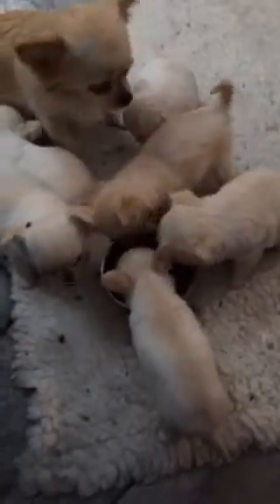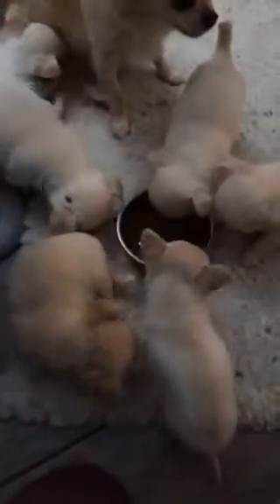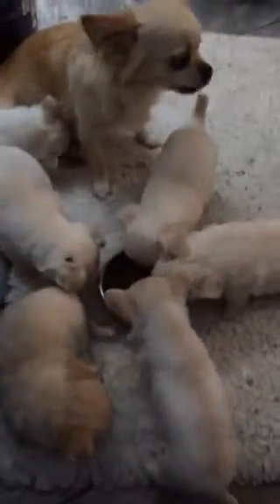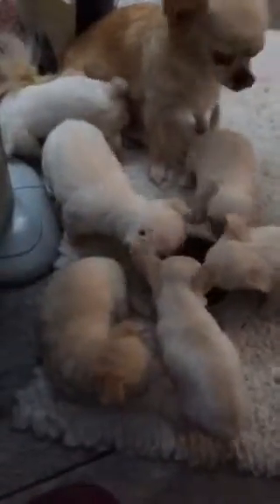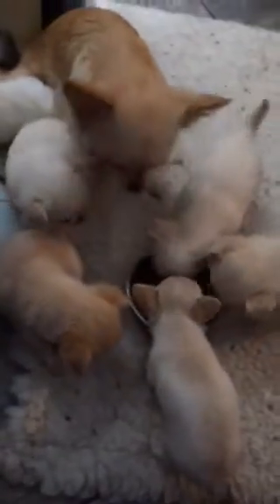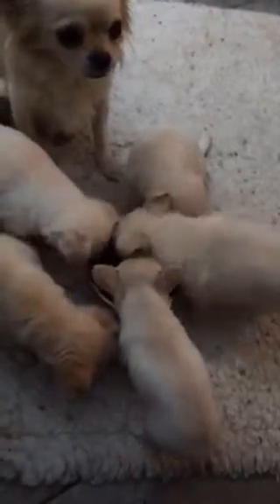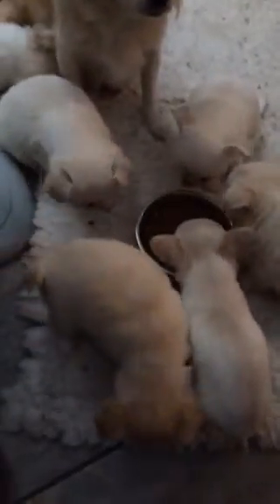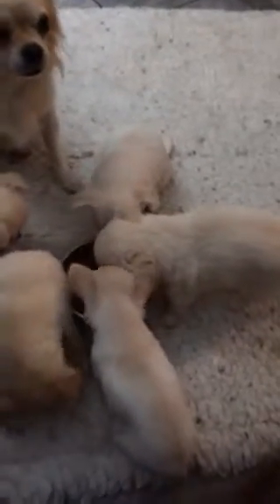Teddy and his dinner